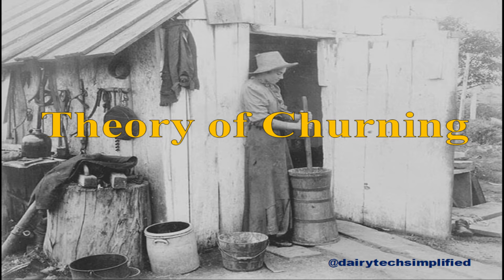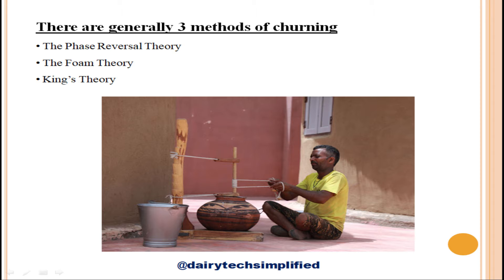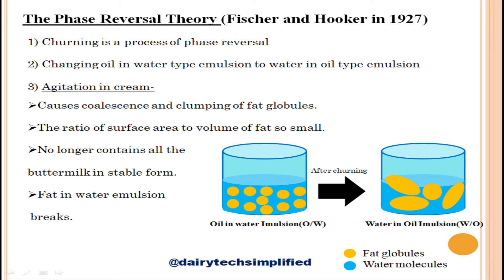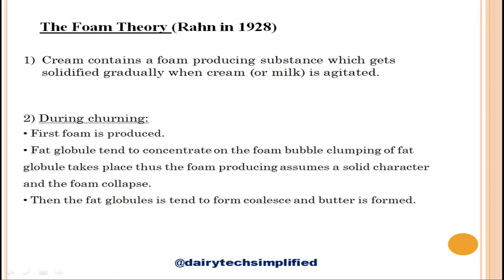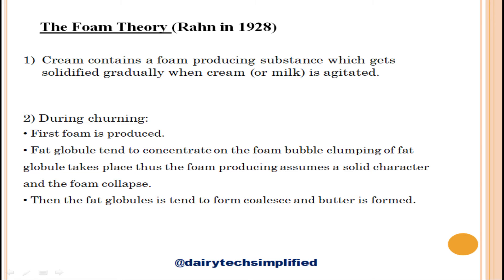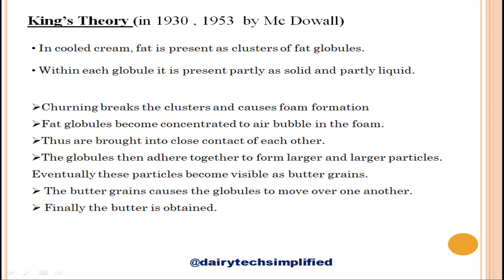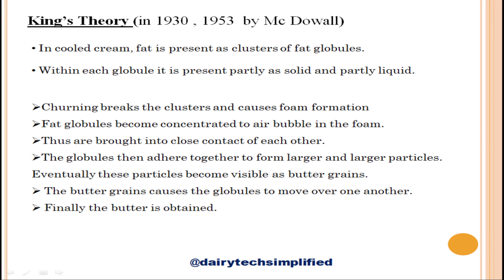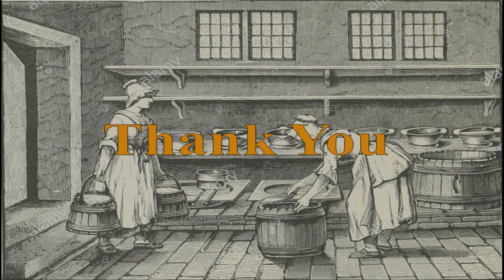Theory of Churning in just 5 minutes | Food & Dairy technology students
Theory of Churning is the process of making butter, but there are some theories these are-
*The Phase Reversal Theory
*The Foam Theory
*King’s Theory